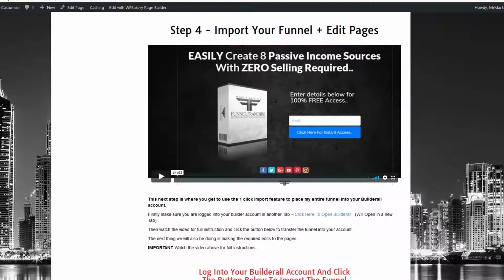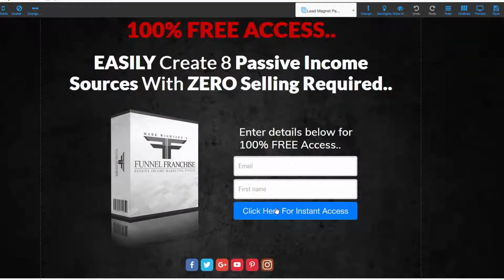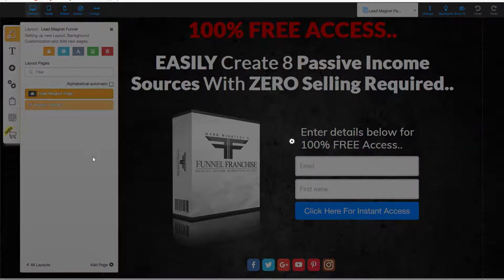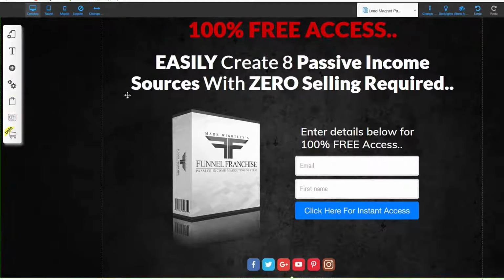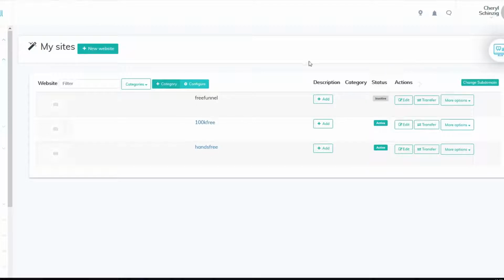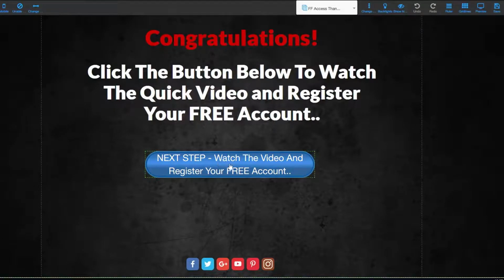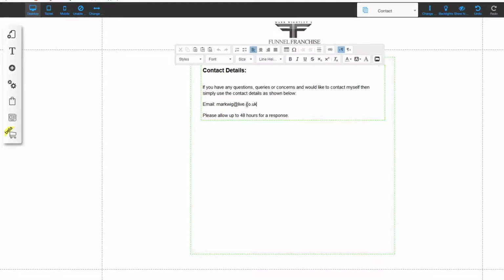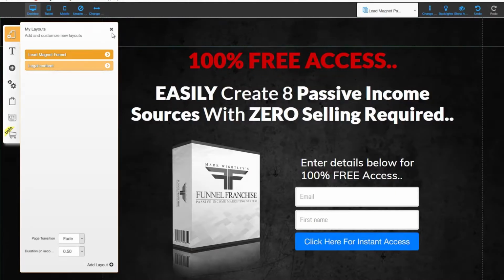Step 4 Import Your Funnel and Edit Pages